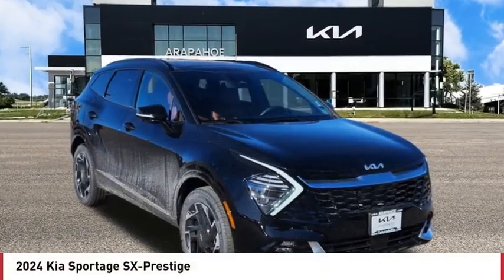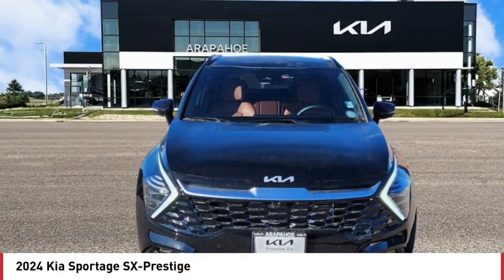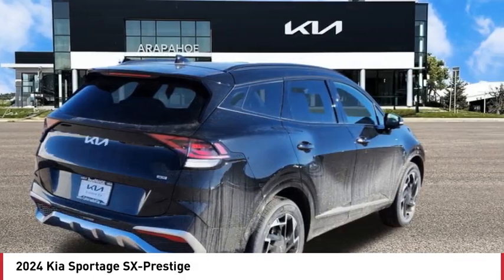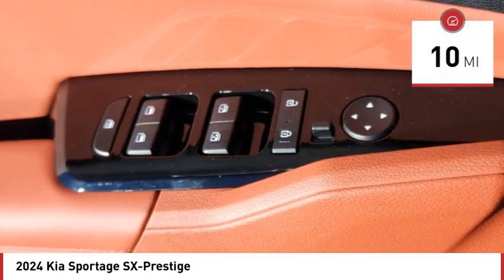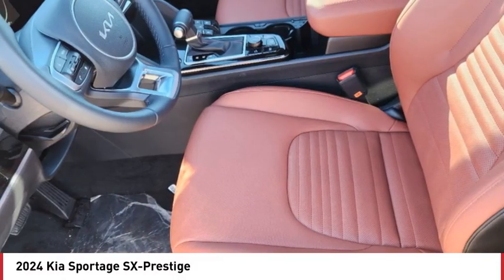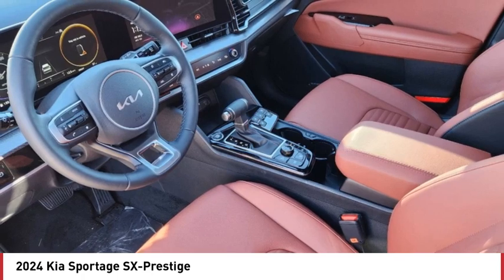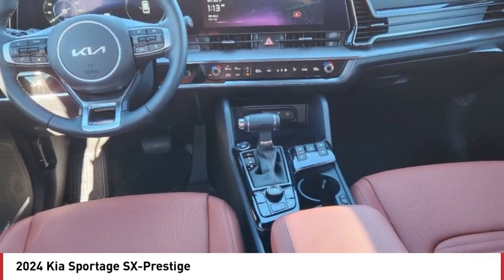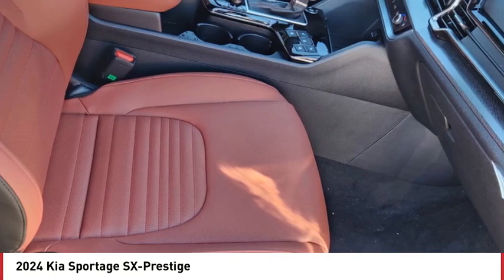2024 Kia Sportage Greenwood Village CO R5075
Arapahoe Kia
9400 E Arapaphoe Rd

Ebony Black 2024 Kia Sportage SX-Prestige AWD 8-Speed Automatic4D Sport Utility I423/26 City/Highway MPG